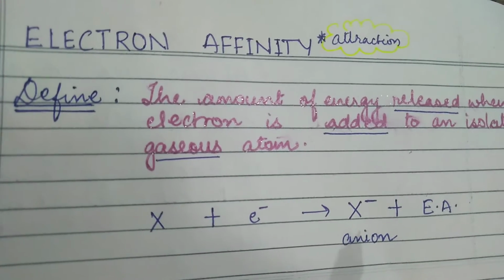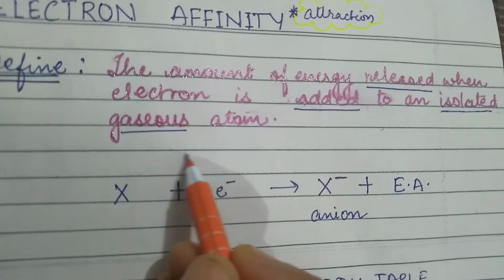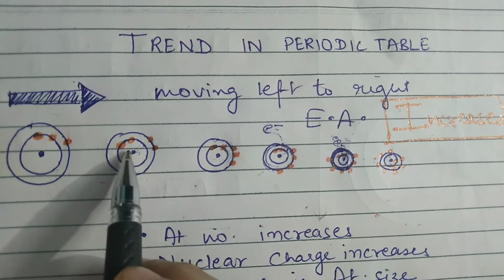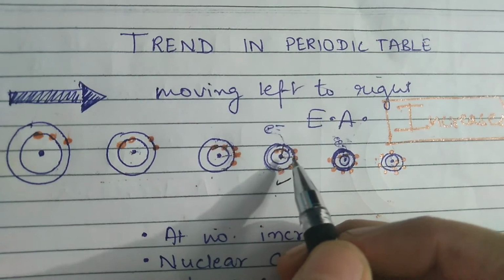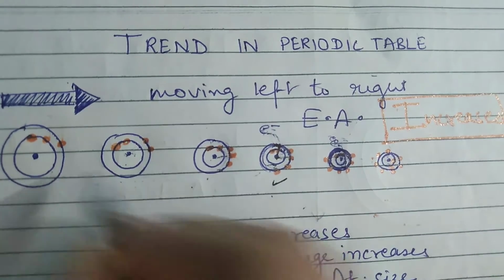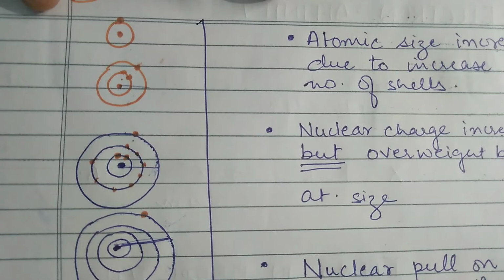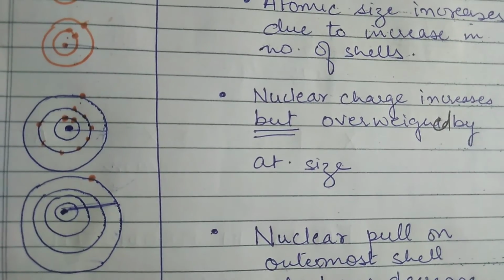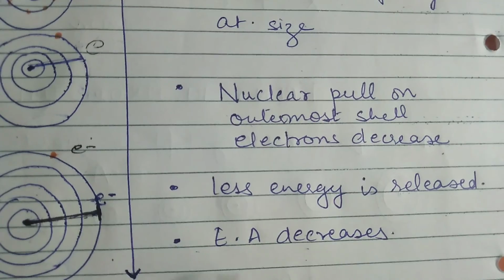Electron affinity class 9 icse